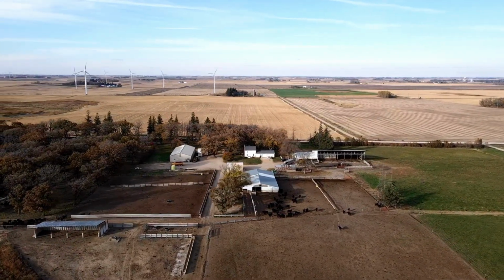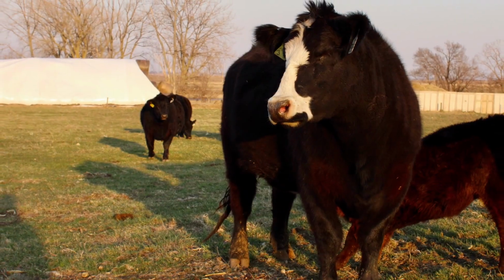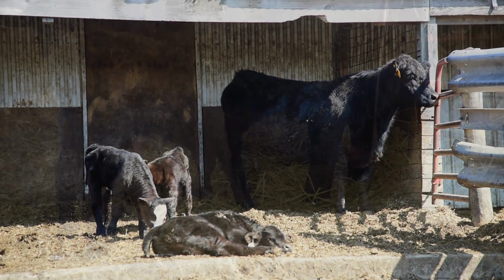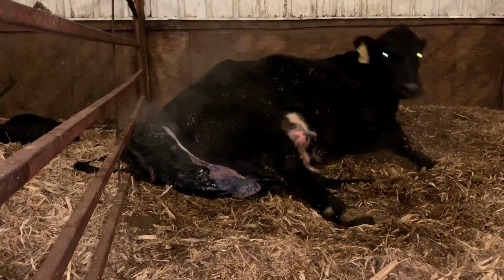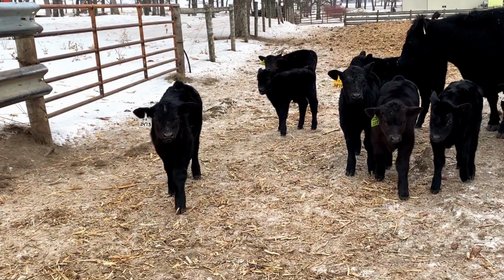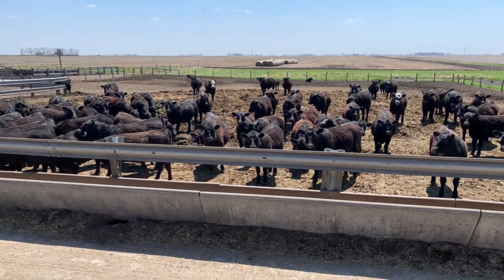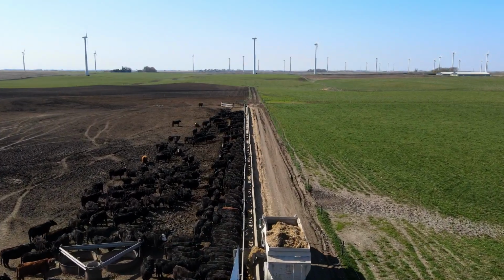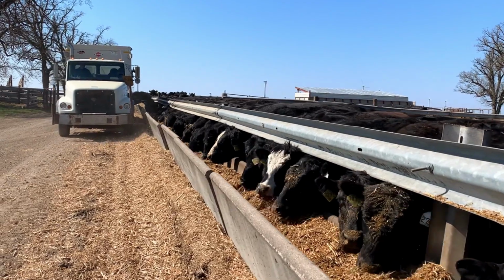Cow Calf Beef Production Final Video